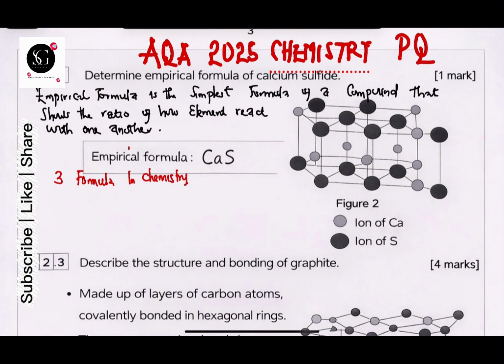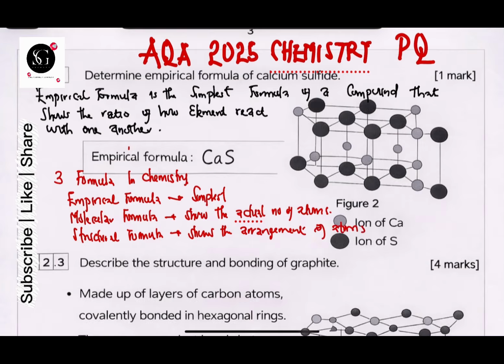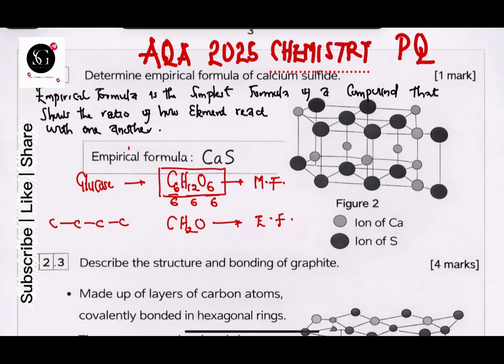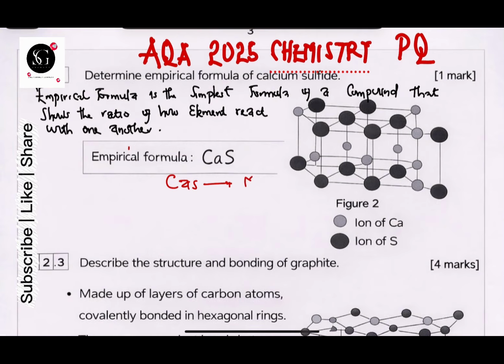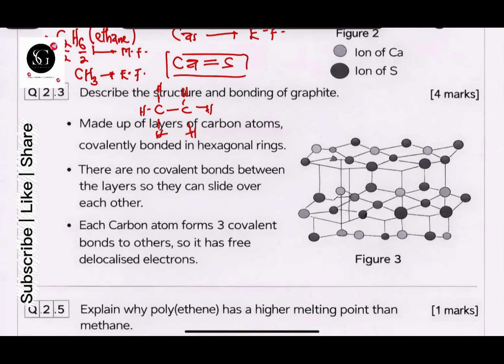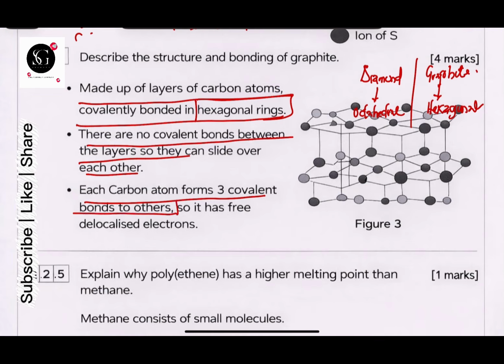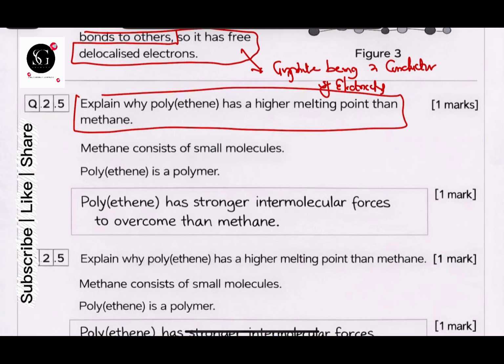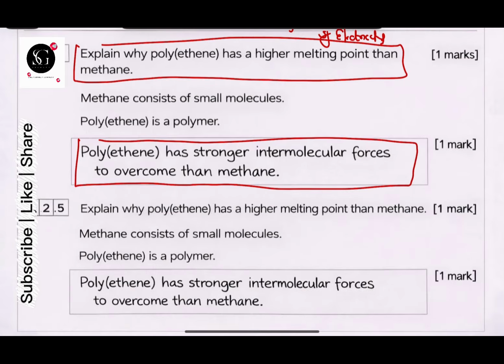AQA GCSE 2025 PAPER 1-All Past Questions Solved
This Video Solves AQA Question 2 Paper 1 2025
Kindly Share with anyone preparing for GCSE EXAM.